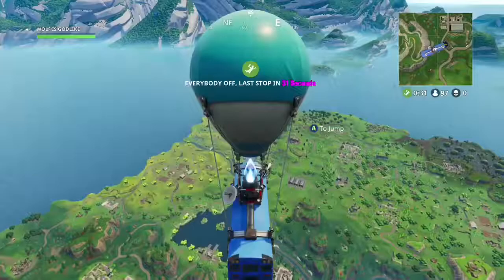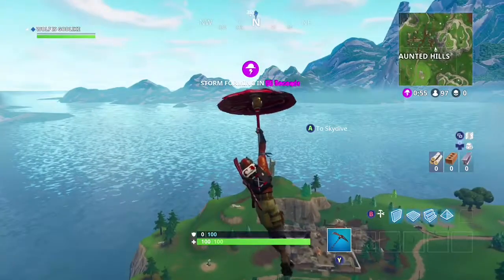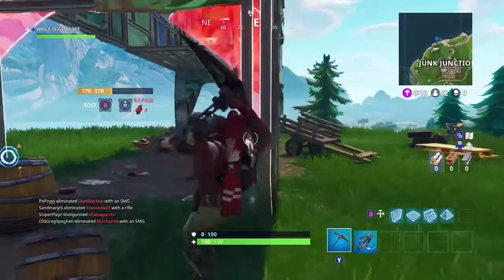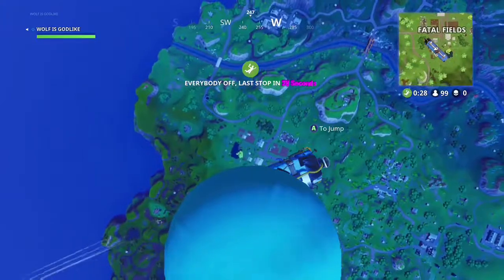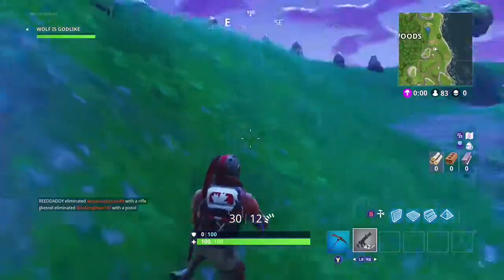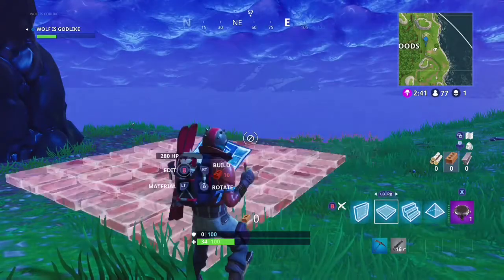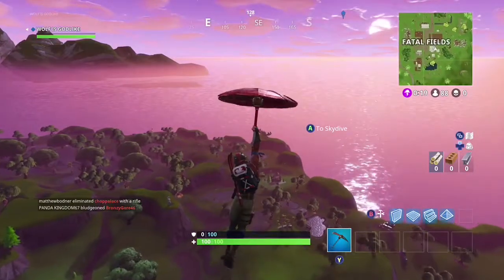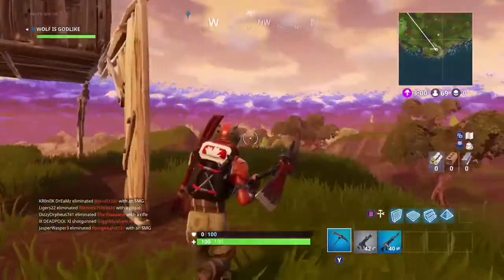Where to FIND the Llama, Crab and Fox STRUCTURES (FORTNITE BATTLE ROYALE)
Steps To The EXCLUSIVE Twitch Prime
1.Create Epic Games Account
3.Close Game App & Get Loot 🔥

DONT FORGET TO TURN ON MY POST NOTIFICATIONS

Errolboy
Xbox Live
WOLF IS GODLIKE

Editing Software-iMovie